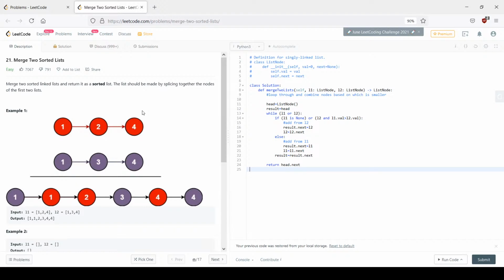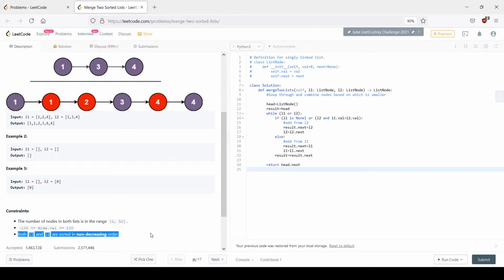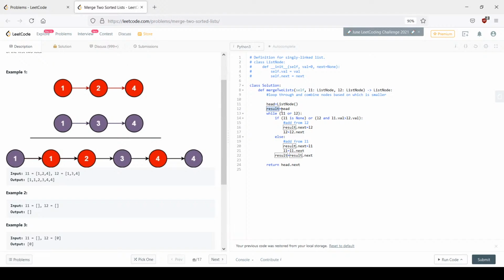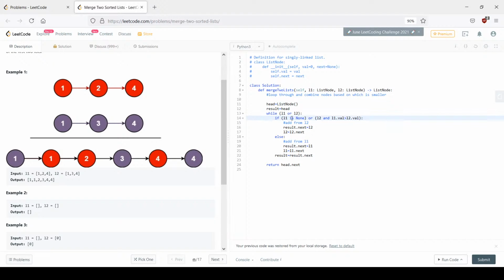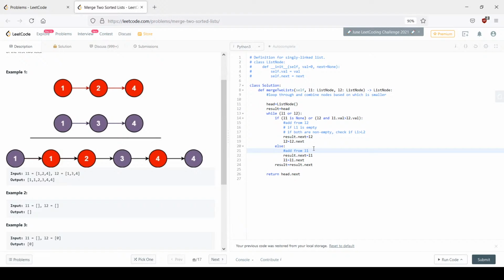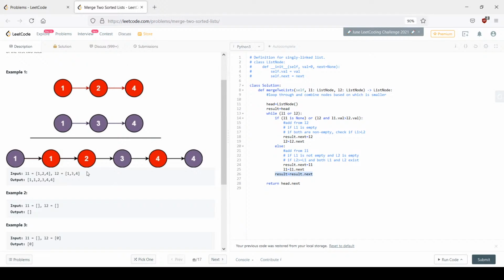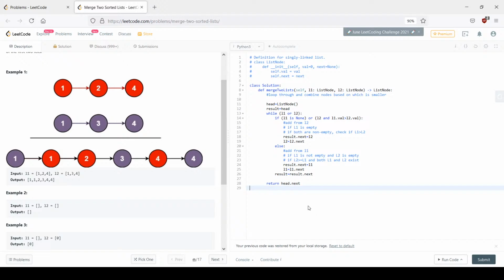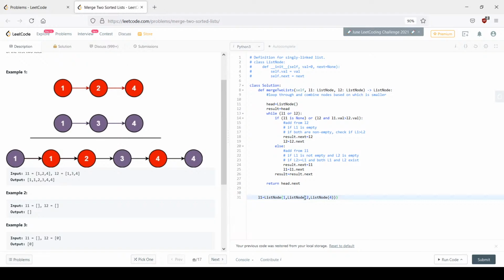Merge Sorted Linked List - Python Algo Live Code Easy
First time doing Python Leetcode on video!